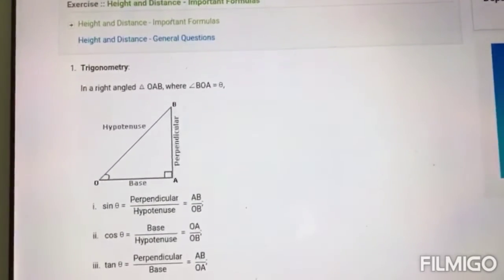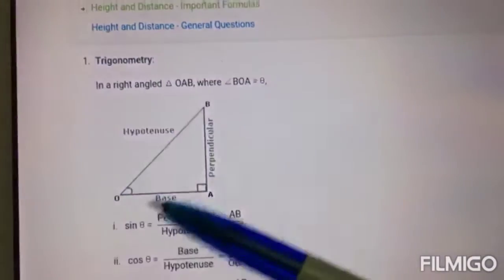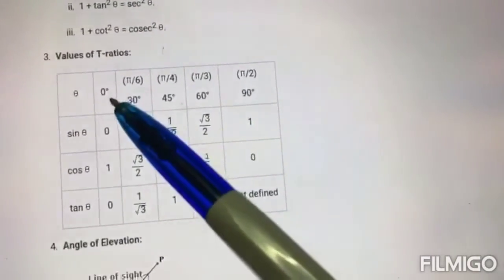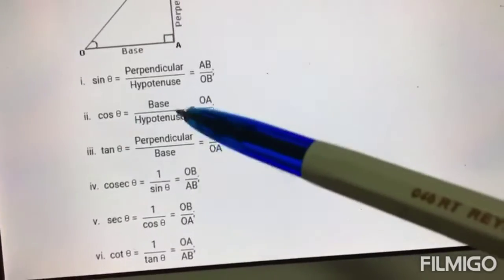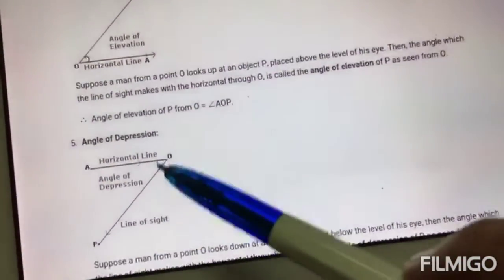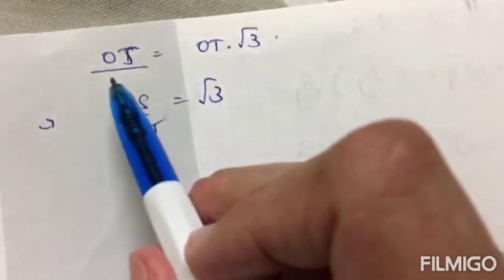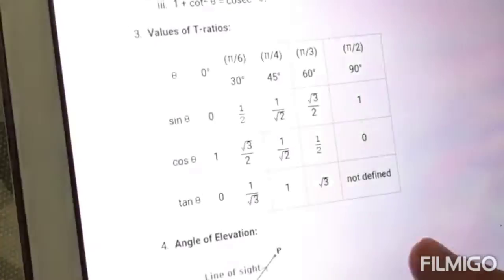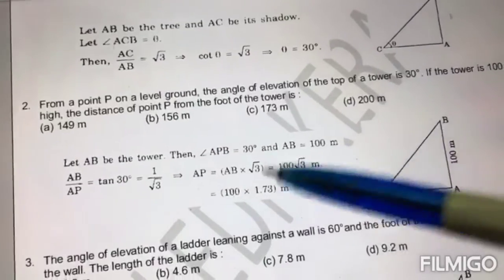HEIGHT & DISTANCE -1